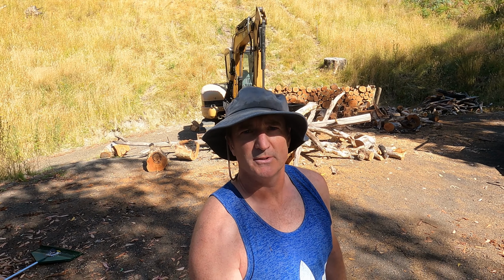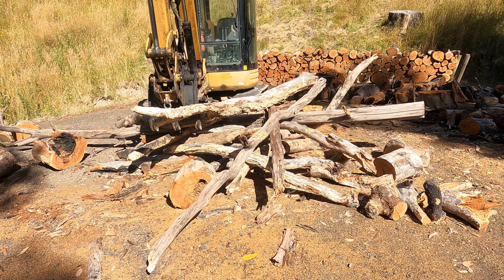Wavy Grain Firewood - Tough as Nails - Burns Hot - 2023 #01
In this video I'm working in the wood yard, its early January 2023 and its hot hot hot.
The aim of the day is to buck, split and stack the remainder of the tree pulled down in the last video. WoodYard tidy time.
Fiskars Maul is the splitting weapon of choice today.
Making progress, one axe whack at a time .